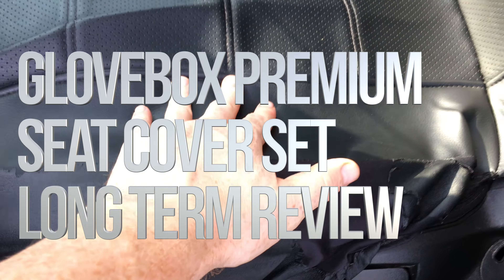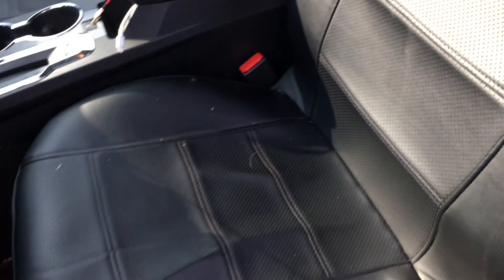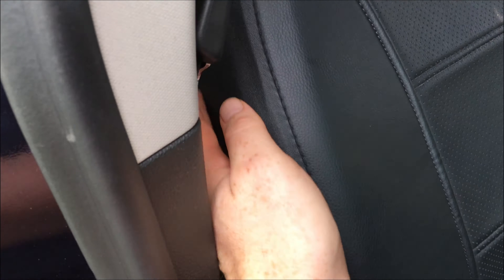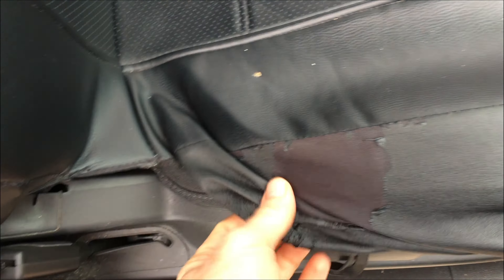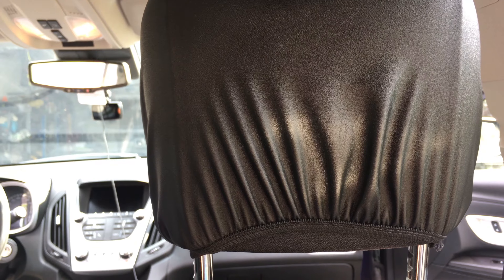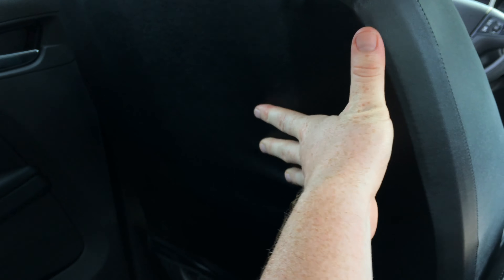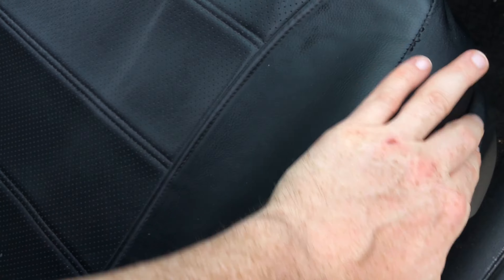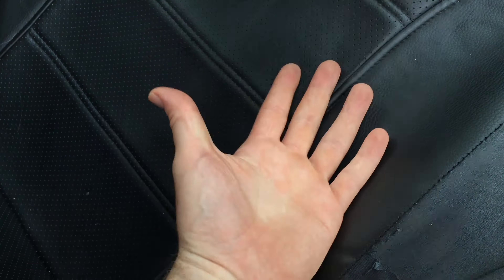GloveBox Premium Seat Cover Long Term REVIEW (faux-leather covers for car)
Glovebox Covers - Review - after 2 year use
Glovebox PVC Complete Seat Cover Kit, Black - unboxing of complete set of car seat covers
FEATURES

Glovebox PVC Complete Seat Cover Kit offers full protection for your vehicle, with additional padding for increased comfort
Air bag compliant
Headrest cover included for best fit
High end finish and style
Additional padding for increased comfort
Universal fit
Colour: black
Kit includes: two front seat covers, rear seat cover and head rests
WARRANTY
This product carries a 1 year exchange warranty redeemable at any Canadian Tire store.